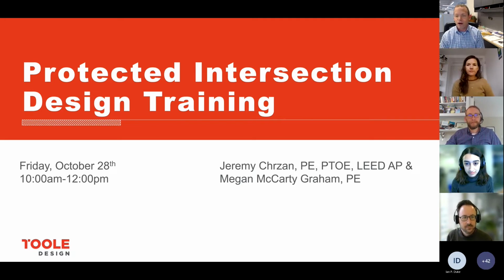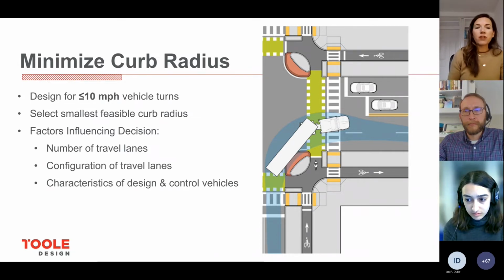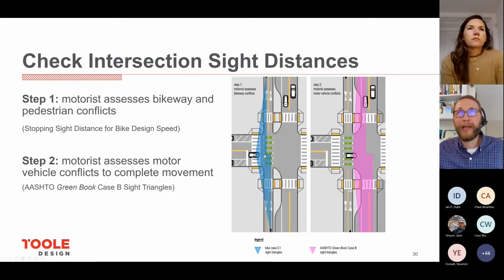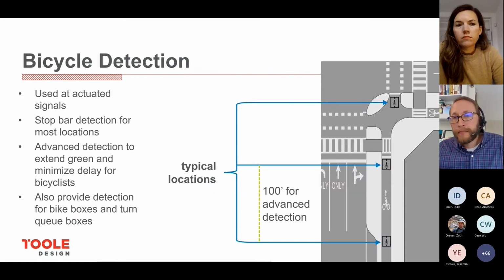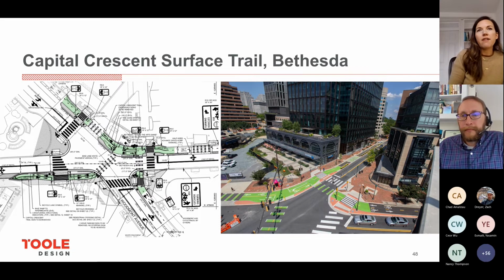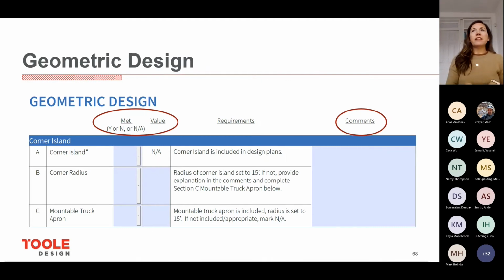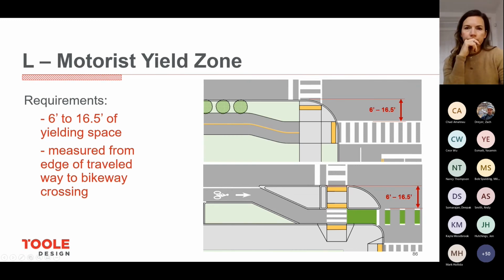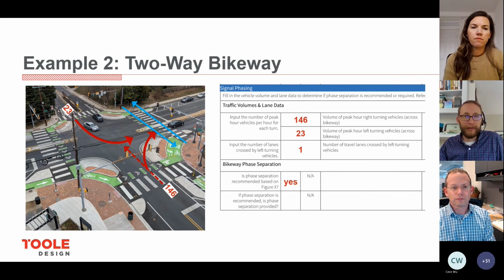Protected Intersection Design Training